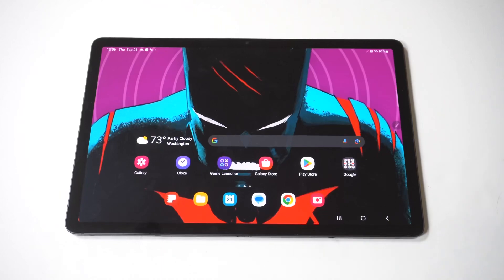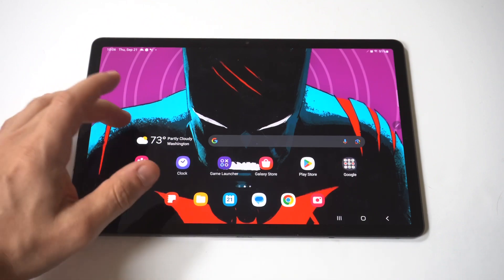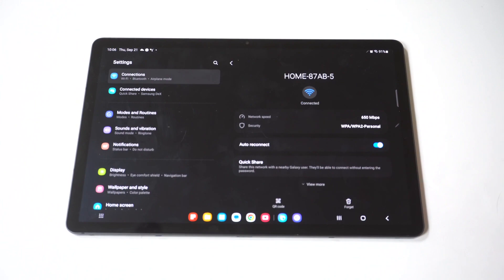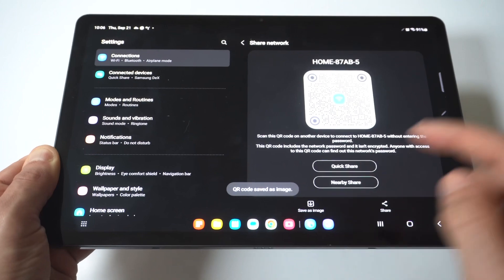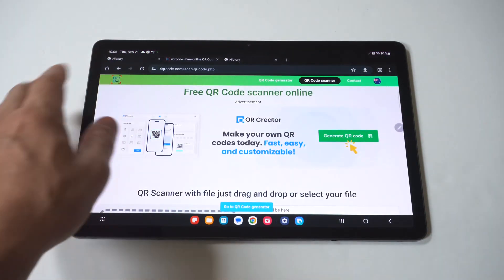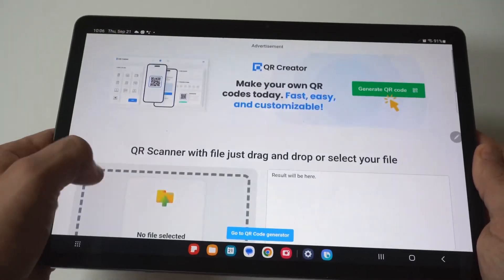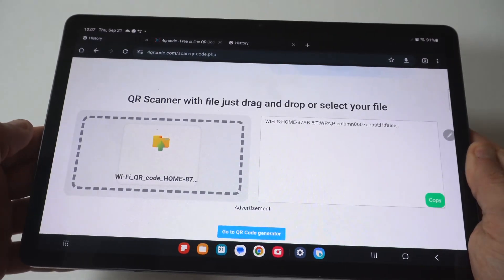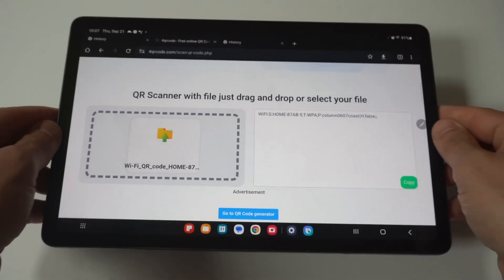How To Find Wifi Password On Samsung Galaxy Tab S9/ Tab S9+/ Tab S9 Ultra